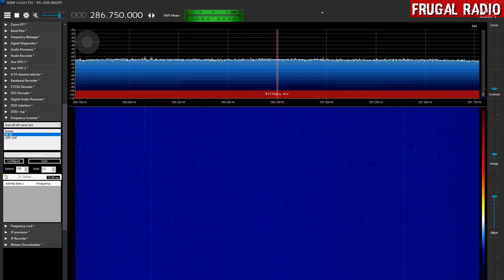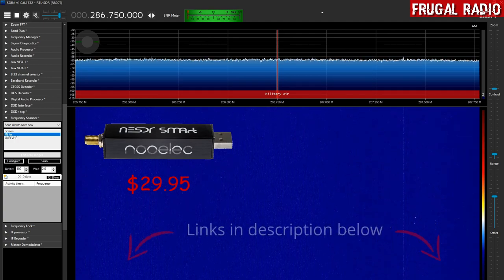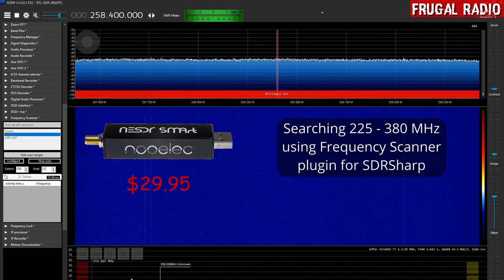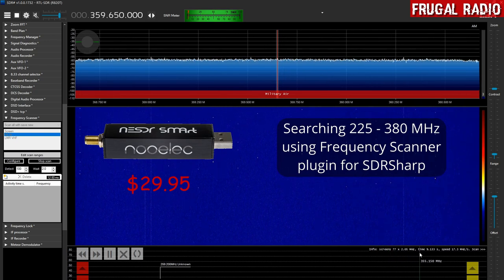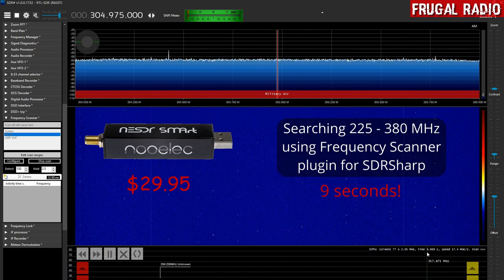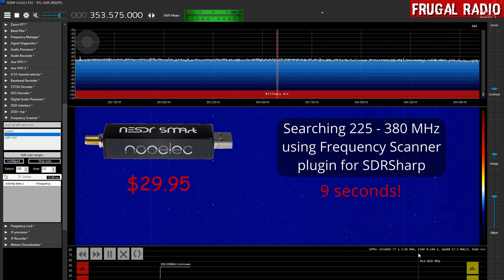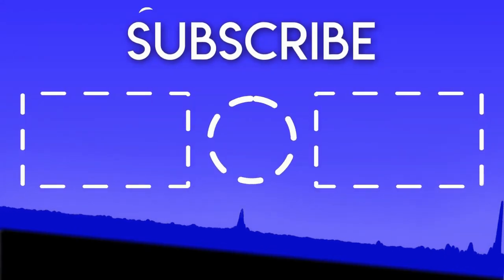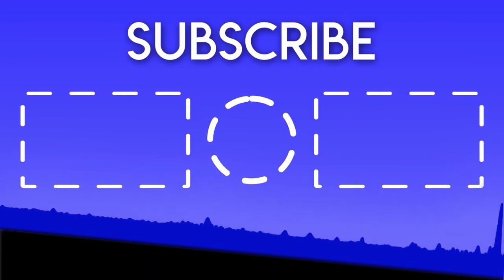$30 Nooelec NESDR SMArt searches UHF Military Airband in 10 seconds! Scanner users need to watch!!!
For $30 you can search the entire Military Air band (225-380 MHz) for new frequencies in under 10 seconds. That's the power of Software Defined Radio!

You can buy a NooElec NESDR SMArt (UK).
Or get the NESDR bundle complete with antennas (UK).

It takes a good, modern scanner much longer. To see a Uniden Bearcat BCT15X search the UHF MilAir check out this video

If you are interested in how long an RTL-SDR v3 takes, check out the following video

SDRSharp can be downloaded from the following link. Make sure to select the Community Package with Plugins to get the version that has the Frequency Scanner plugin pre-installed